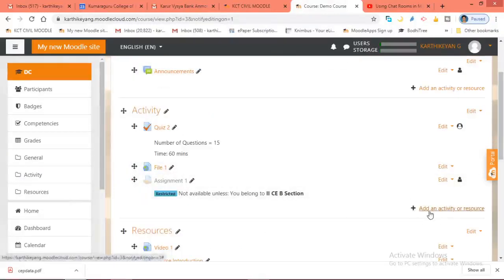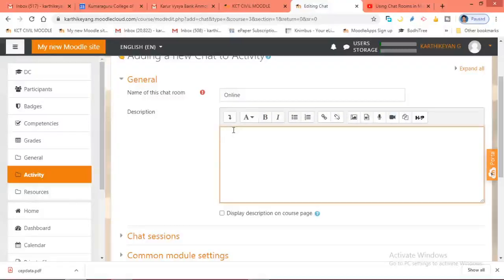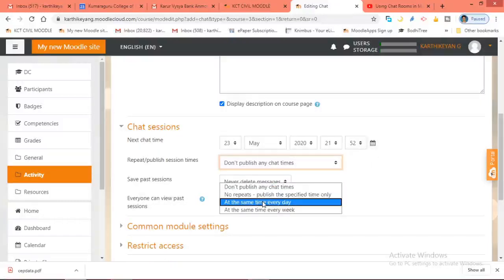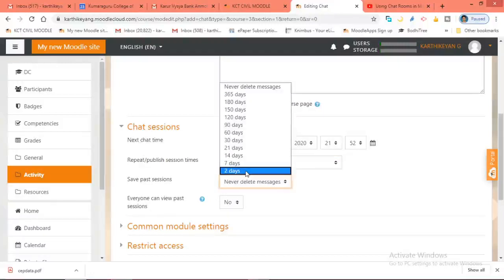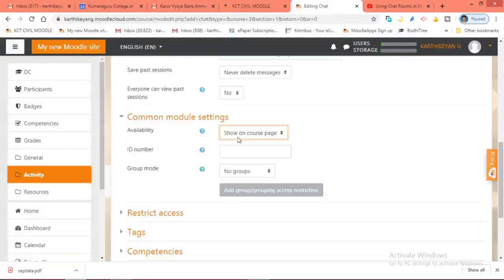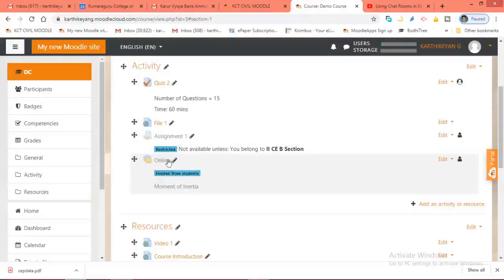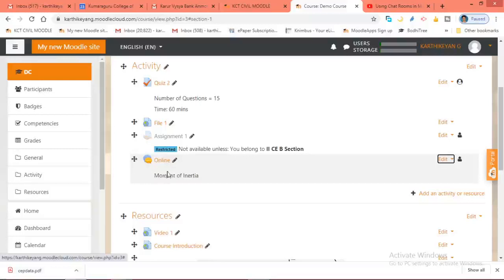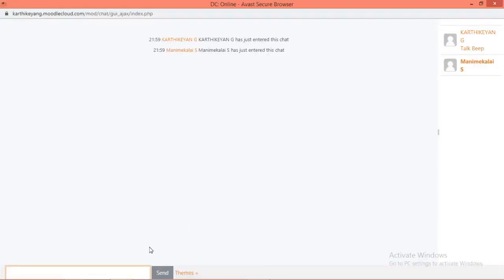How to create Chat in Moodle (moodle chat room)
Activities - Chat
moodle tutorial for teachers,
moodle tutorial,
moodle chat room,
moodle chat function,
moodle chat video,
moodle activities and resources,
creating activities in moodle